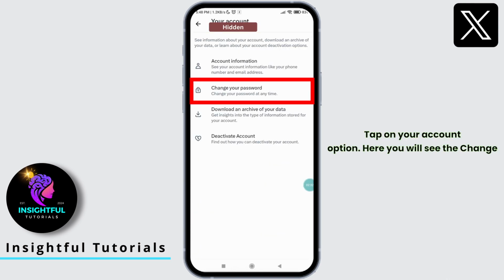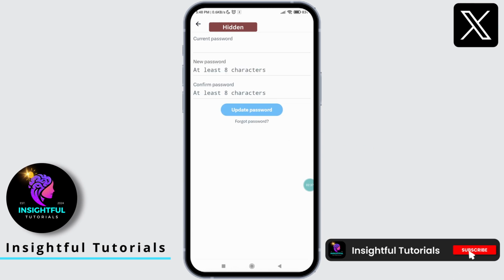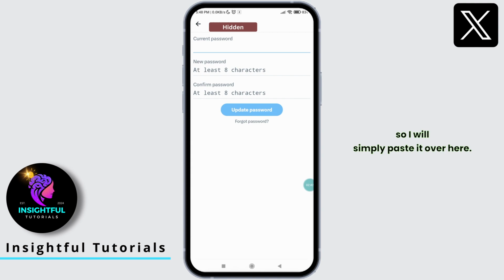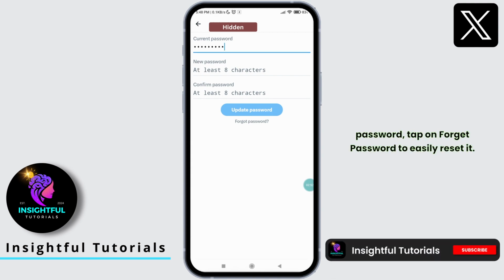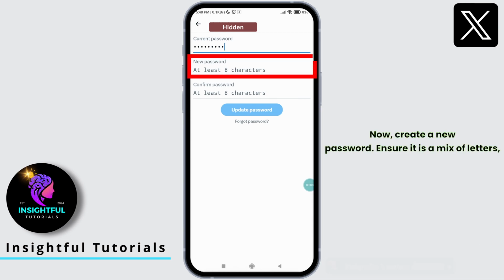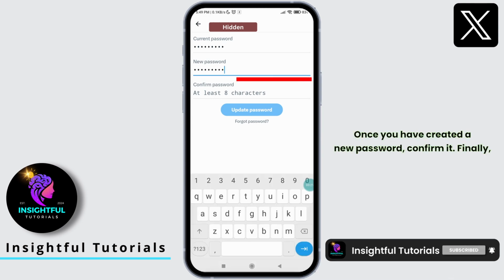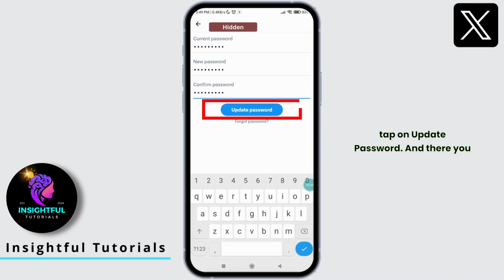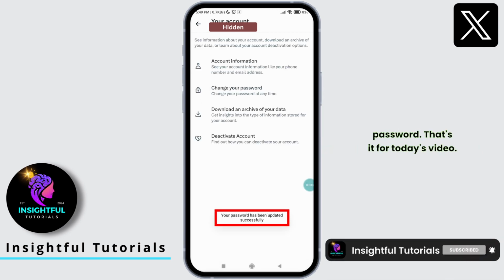How to Change X (Twitter) Account Password 2024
How to Change X (Formerly Known as Twitter) Account Password in 2024.

👋 Welcome to Insightful Tutorials! In this guide, we'll walk you through how to change your X (Twitter) account password with the 2024 update. Whether you want to update your password for security reasons or personal preference, changing your account password is an essential step to ensure the security of your Twitter account.

Tips for Changing X (Twitter) Account Password (2024):
We're here to assist you every step of the way.

🔐 Timestamps:

0:00 - Introduction
0:05 - How to Change X (Twitter) Account Password: 2024 Update
0:10 - Step-by-Step Guide for Changing Your Password